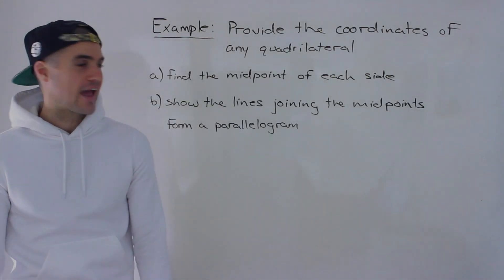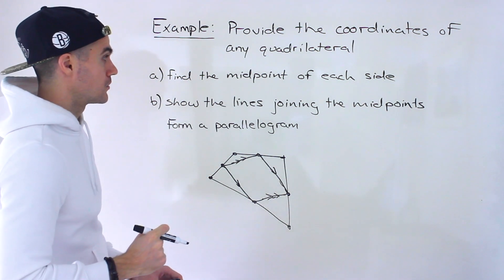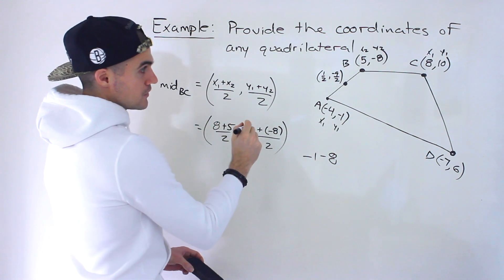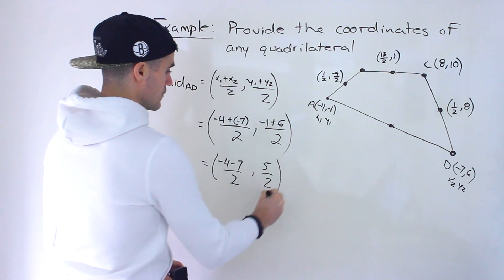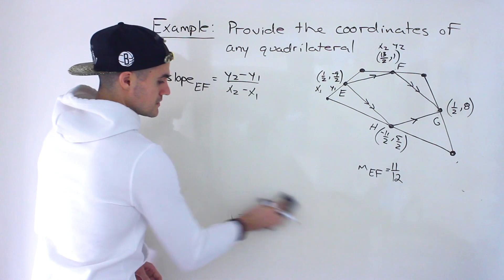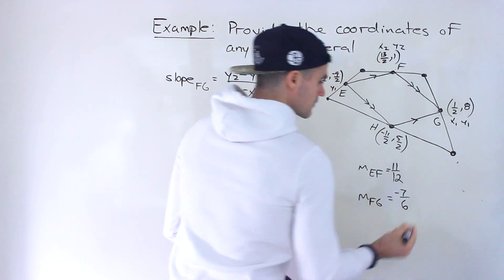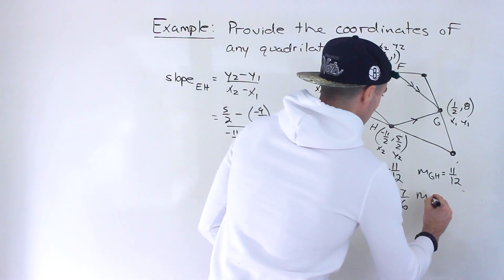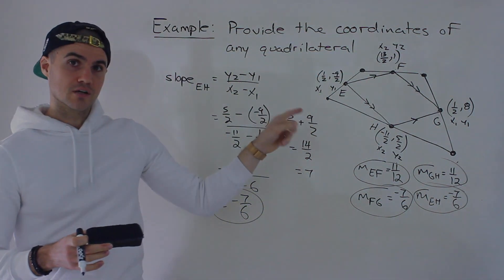MPM2D Grade 10 Math (Ontario, Canada) - Show Midpoints form a Parallelogram Number Example